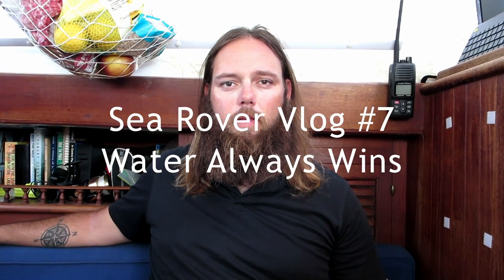Sea Rover Vlog #7 Water Always Wins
Winter is over and with summer comes rains... and leaks. Freshwater intrusion is a serious issue not just for Paramour, but for any boat. And after a very dry winter, I've discovered a couple leaks that need attention.